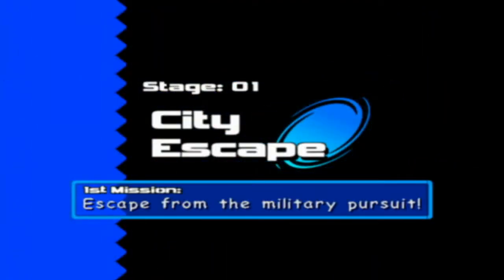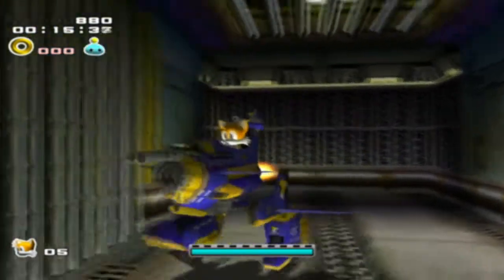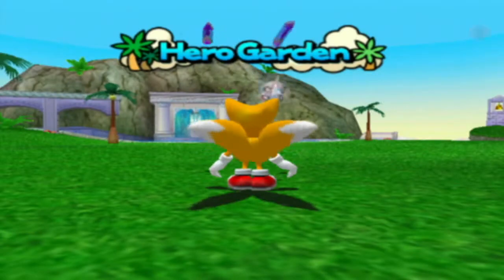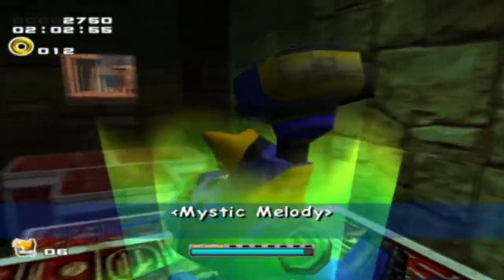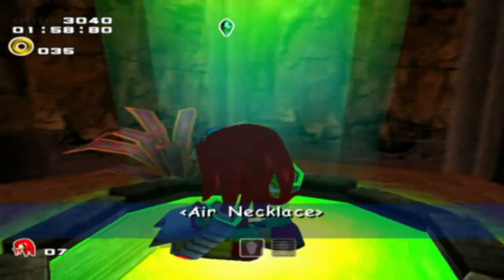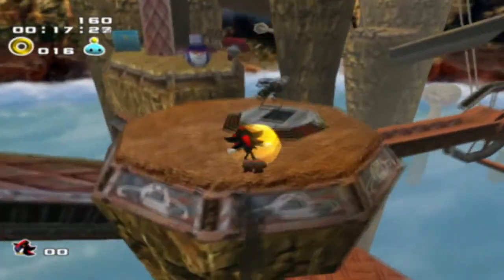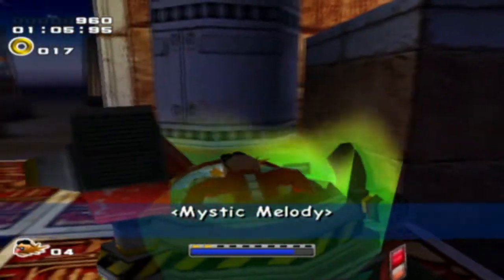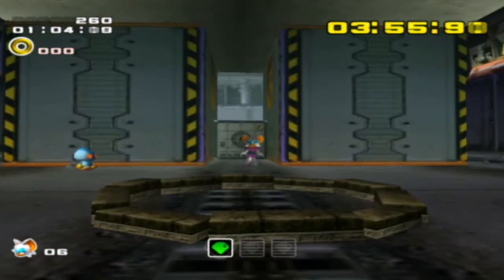Let's Play Sonic Adventure 2 Battle Ep.32 : Item Get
You want it we have it. Items, glitches, old levels, original characters, crackers you name it. Enjoy ^^